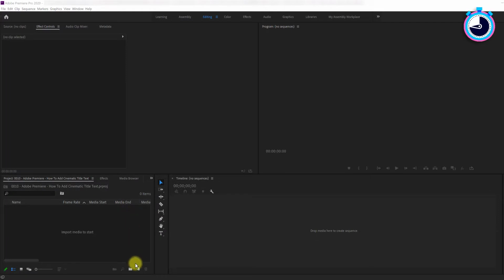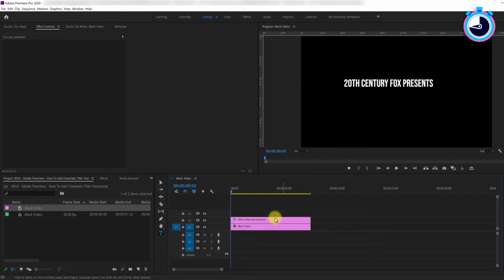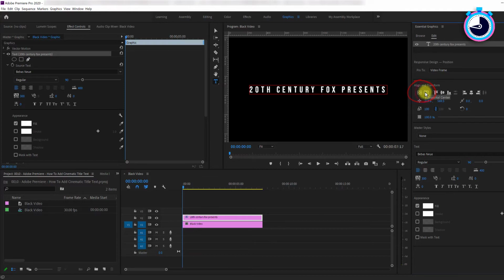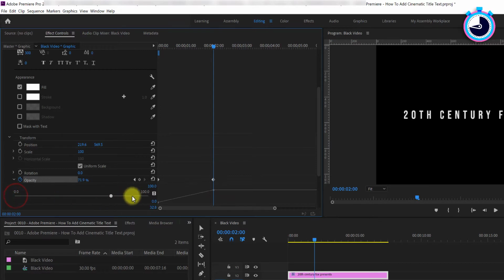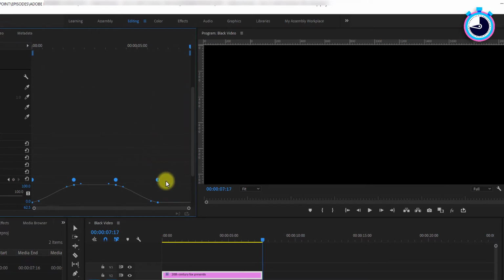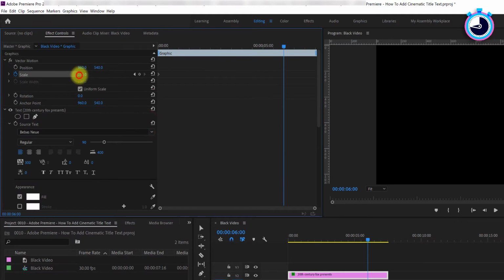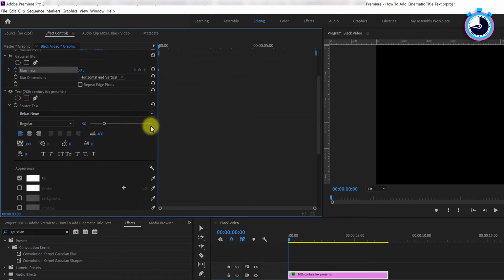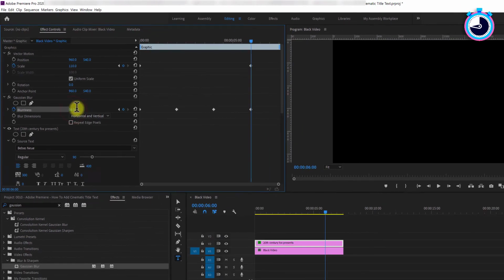Cinematic Title Animation In Premiere Pro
In this Adobe Premiere Pro tutorial we cover how to add a cinematic title animation in Premiere Pro 2020. Learn how to blur text, fade text and zoom text in and out with this quick and easy cinematic title text method.

🚨 NEED HELP? 🚨